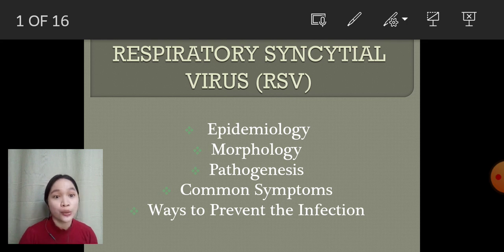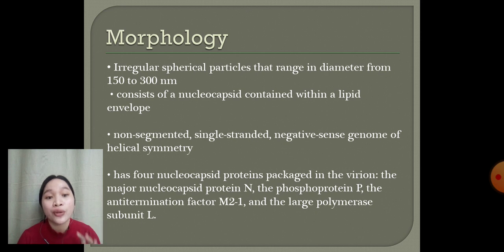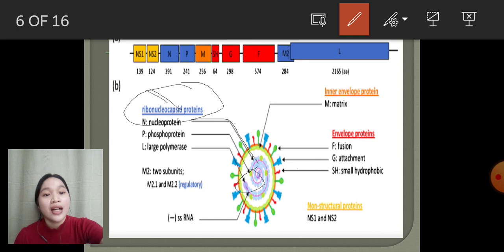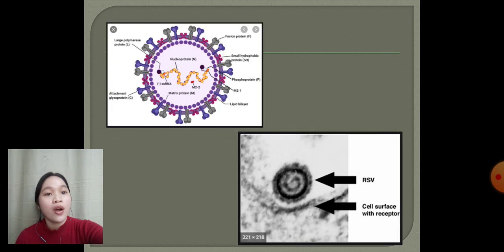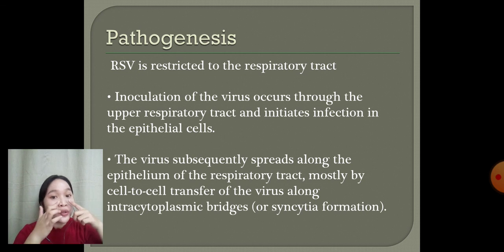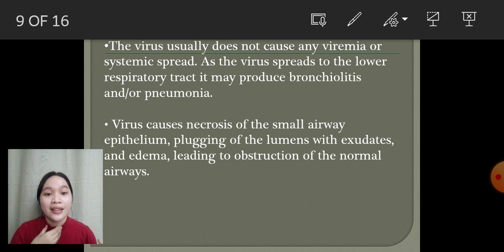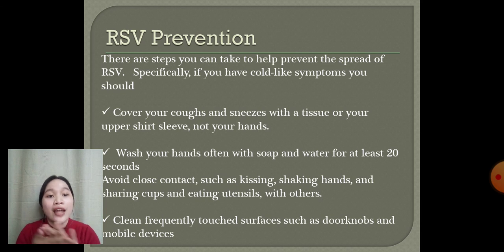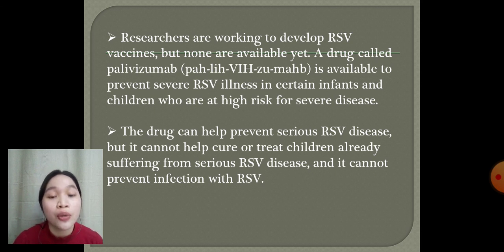Microbiology and Parasitology: Respiratory Syncytial Virus (RSV)